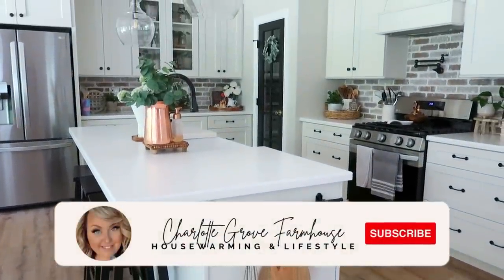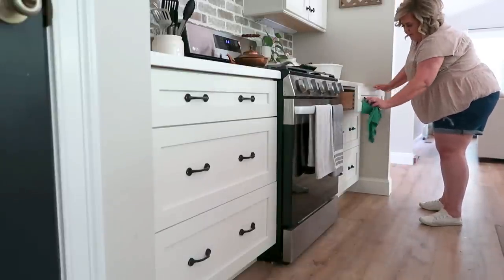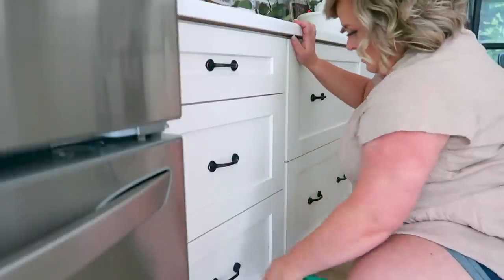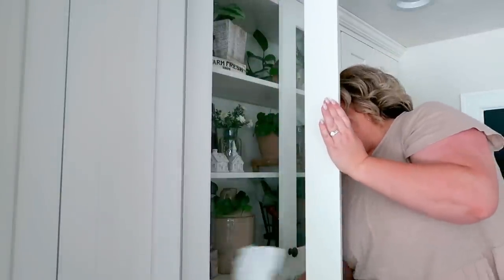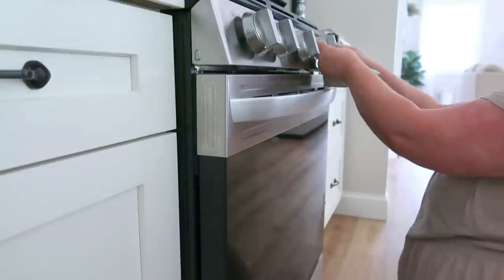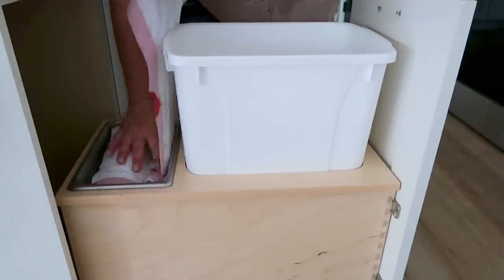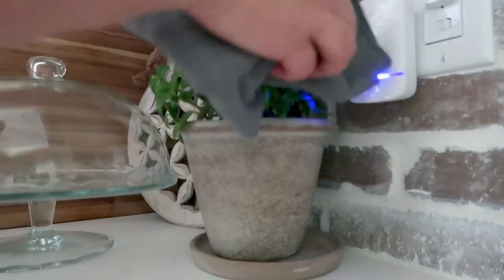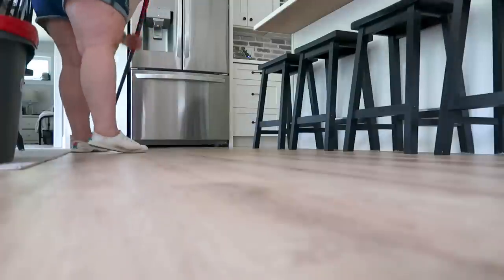SUNDAY RESET // PRE-FALL DECOR DEEP CLEANING // KITCHEN DEEP CLEAN // CHARLOTTE GROVE FARMHOUSE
Hello, sweet friends and welcome to another Sunday Reset. In today's video, we are working on getting the house ready for Fall decor and we are primarily focusing on deep cleaning the kitchen. It really needed it and a change in seasonal decor is the perfect time to do it! XO - Tiffany